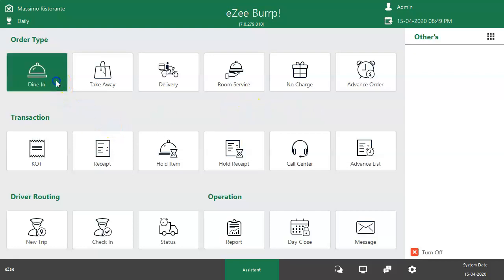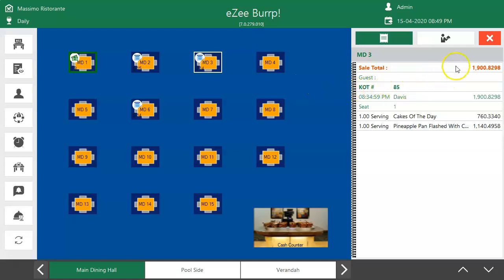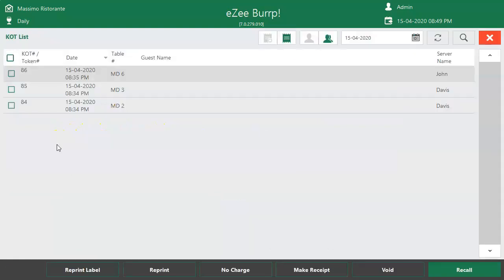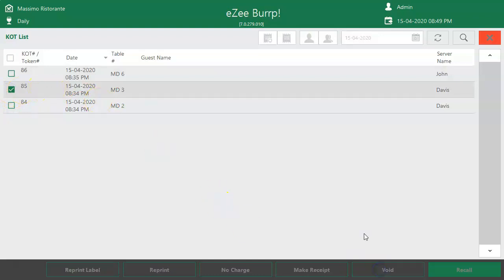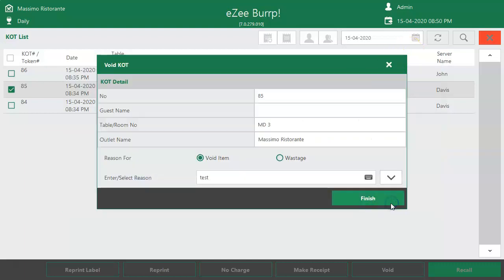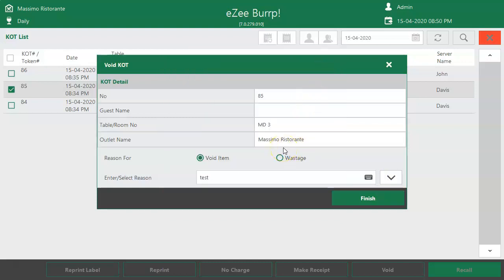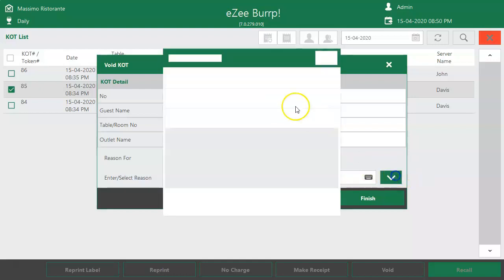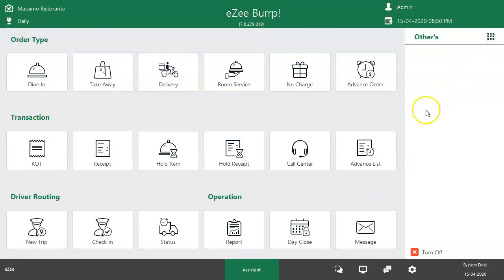How to Void a KOT in eZee BurrP! Restaurant POS Software?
Sometimes, you need to void the KOT (kitchen order ticket) if a guest requests to cancel the order or you mistakenly punched the order. You can also void the KOT generated by other users. See how you can perform this operation in our restaurant POS software eZee BurrP!.

The system covers various aspects of restaurant management, such as:
1. Menu management
2. Dine-in, takeaway, home delivery and room service orders
3. Table and reservations management
4. Inventory and stock management
5. Payroll management
6. Payments and billing